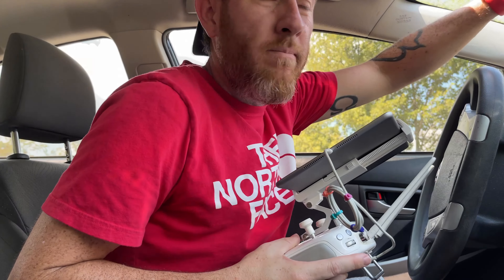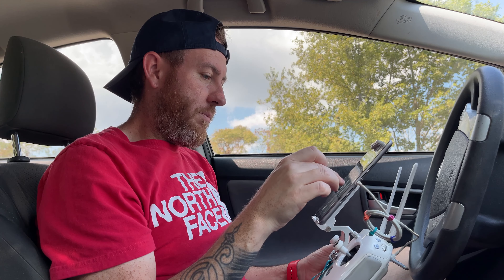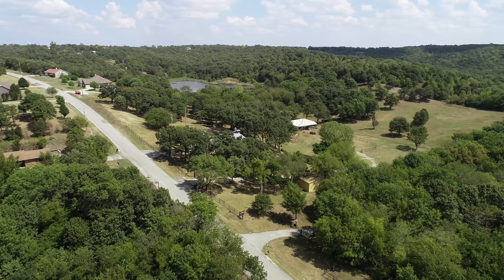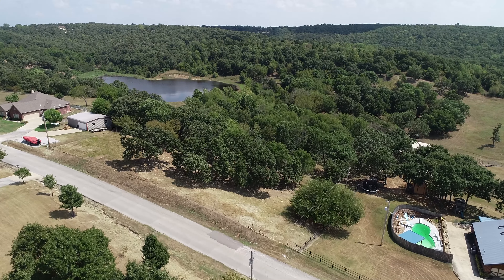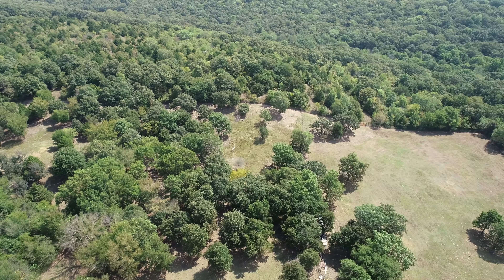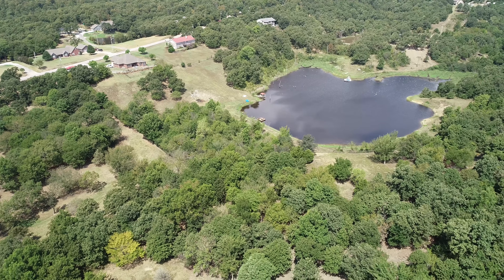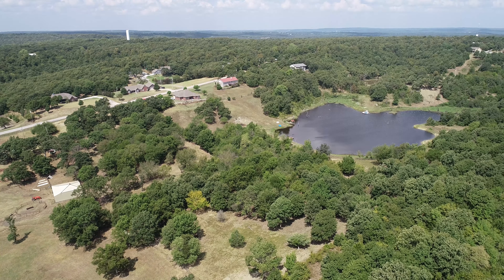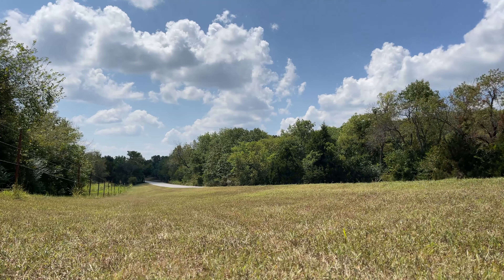DITL - Real Estate Photography (Suns Out Drones Out)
Welcome! Thank for checking out our content!

Thanks for tagging along on this drone shoot! What else would you like to see? Let me know, and I will satisfy your curiosity on what's all involved in being a Real Estate Photographer!